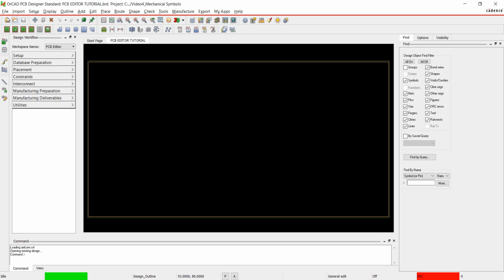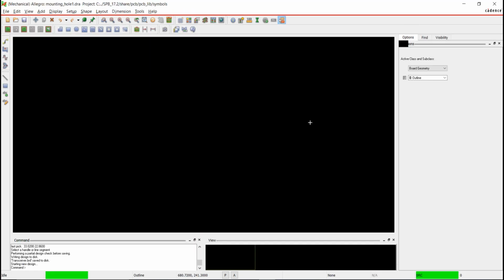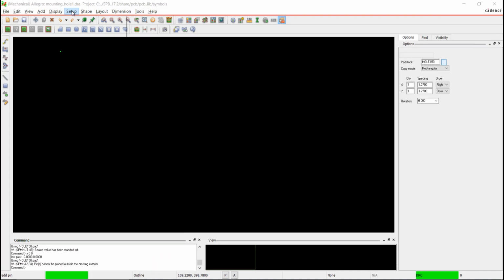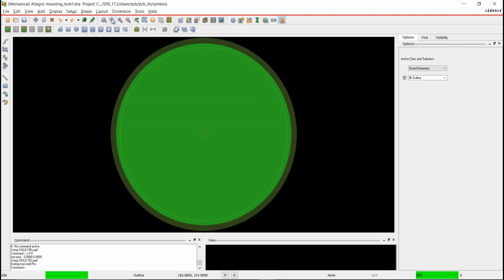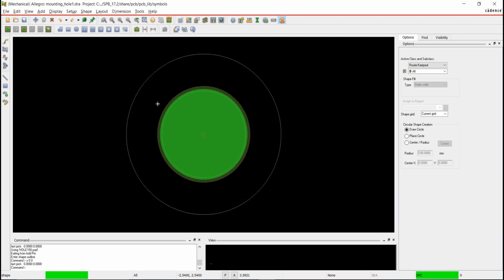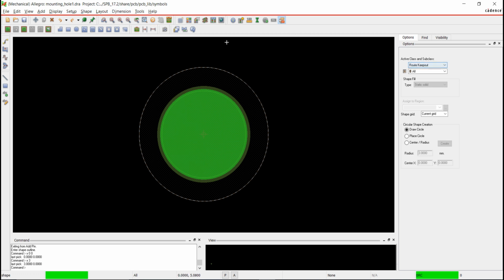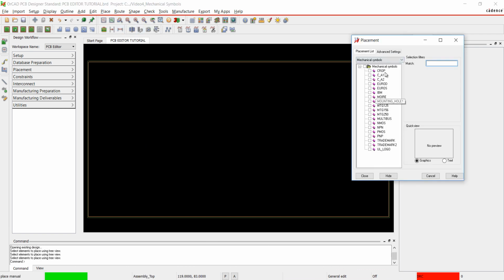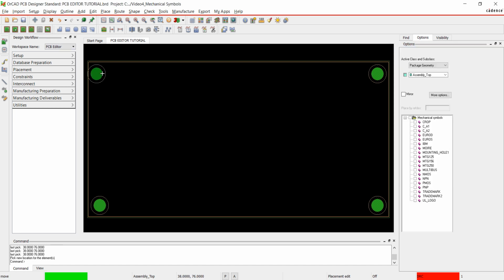How to Create Mechanical Symbols in OrCAD 17.2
Not sure how to get started with OrCAD? Our tutorial videos will walk you through all you need to know. You can download the access files for the PCB Editor Tutorial videos